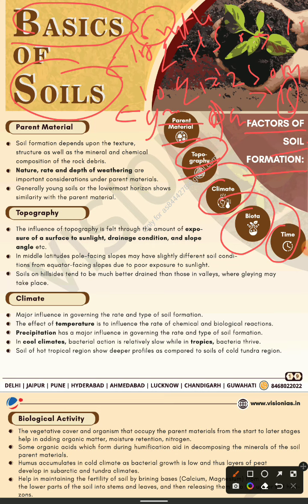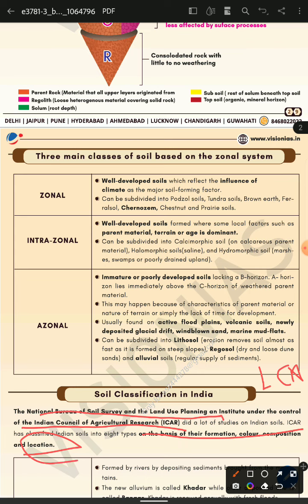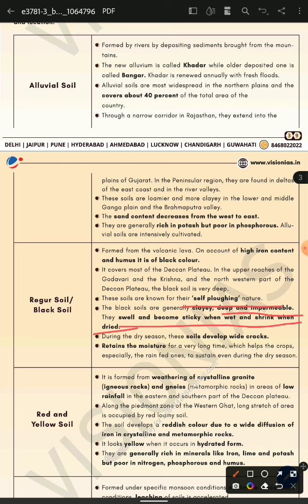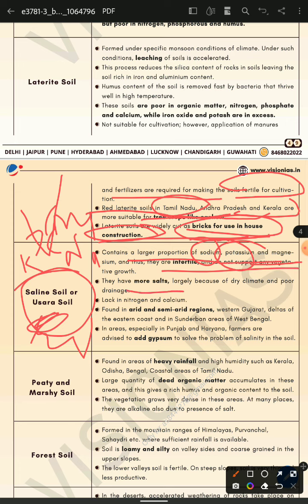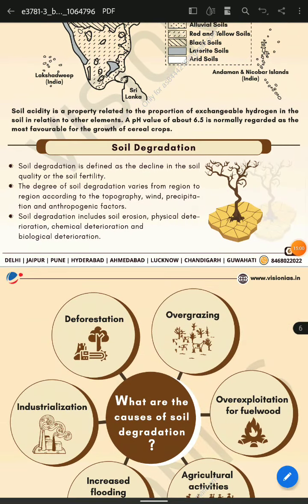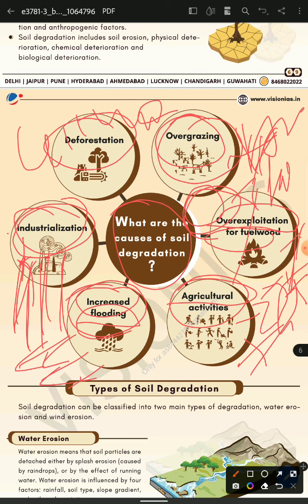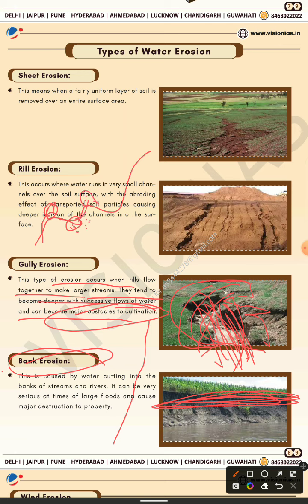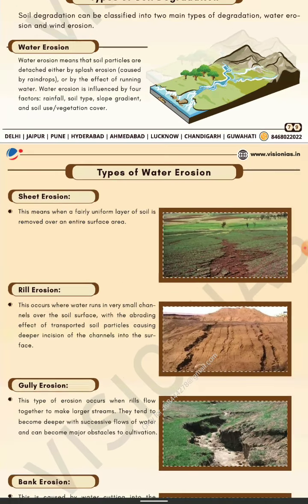BASIC OFF SOILS DIFFERENT TYPES OF THE SOIL IN INDIA WHAT IS THE RELEVANT FOR WITH MAP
major and minor port of India#how to learn transport inline transport and the port oil sectors and cargo ships in available of the overall w#vidio motivation youtube #
arden India that is the tributary and the distributary of water sectors like India and the other word WTO trade organisations like total over all the Mississippi reverse and the European and and the American rivers systems and Indian river system there is the distance between the Indian and other words like me and you this is the#vision best how how to develop a coral reefs in the Indian reason and the world what is the requirement of the coral reefs and the coral can be also generate which requirement of the temperature and which side be the requirement of the under which country can be the founded of the corals and how many the temperature and the threat in the coral reefs in the other like Indian and the overall world great barrier reefs also and Indians of the gulf of marine and the gulf of Western Ghat Indian Island and money and that is the founder of the corals in this types that is some situation global climate change index and other situation and the rising of the temperature sea levels and this is the situation of this today in the contacts of India meeting of 26ow to learn

India#major and minor port of India#how to learn transport inline transport and the port oil sectors and cargo ships in available of the overall w#vidio motivation youtube #

arden India that is the tributary and the distributary of water sectors like India and the other word WTO trade organisations like total over all the Mississippi reverse and the European and and the American rivers systems and Indian river system there is the distance between the Indian and other words like me and you this is the#vision best how how to develop a coral reefs in the Indian reason and the world what is the requirement of the coral reefs and the coral can be also generate which requirement of the temperature and which side be the requirement of the under which country can be the founded of the corals and how many the temperature and the threat in the coral reefs in the other like Indian and the overall world great barrier reefs also and Indians of the gulf of marine and the gulf of Western Ghat Indian Island and money and that is the founder of the corals in this types that is some situation global climate change